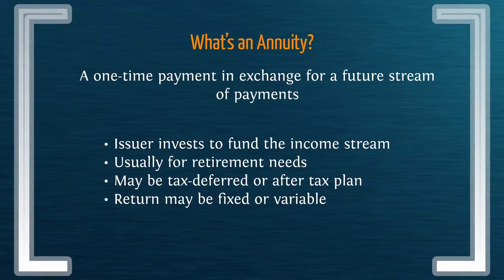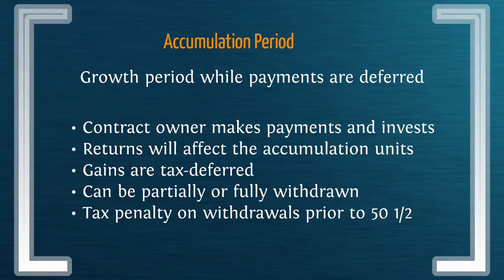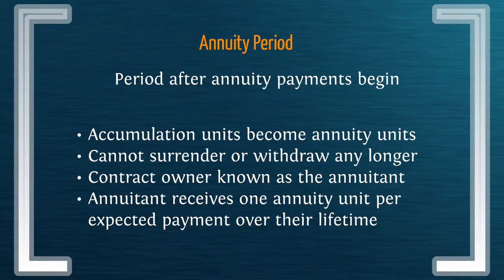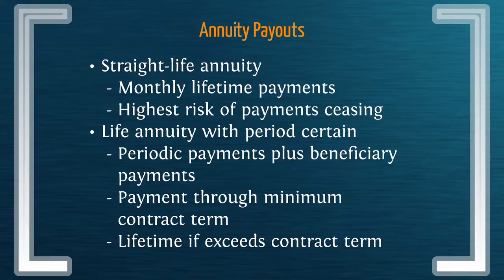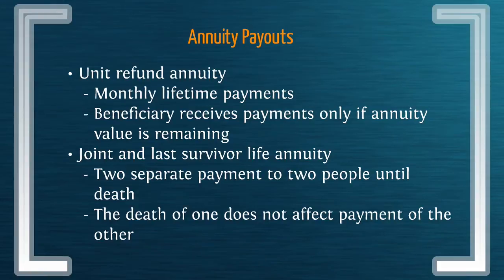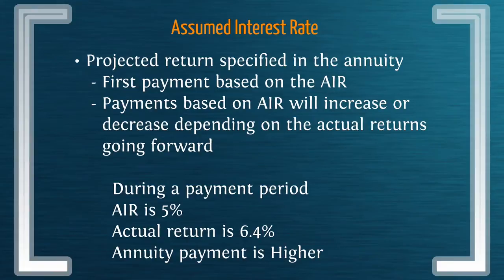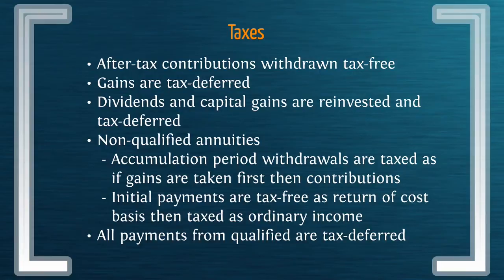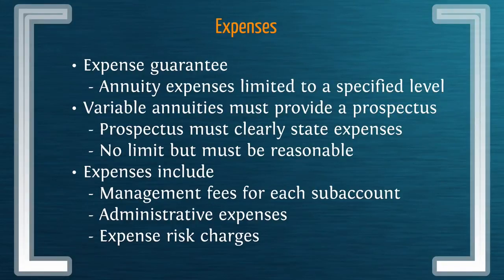Series 7 Exam Session 15 - Annuities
Session 15 in our Series 7 exam videos. Provides an overview of Annuities covered in the exam. Get more answers at our forum for finance and accounting at passingscoreforum.com